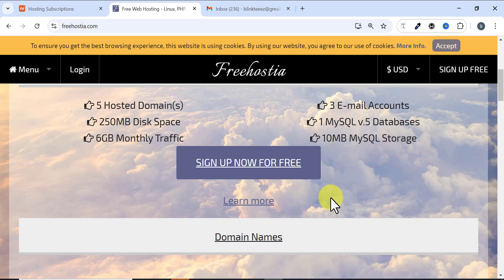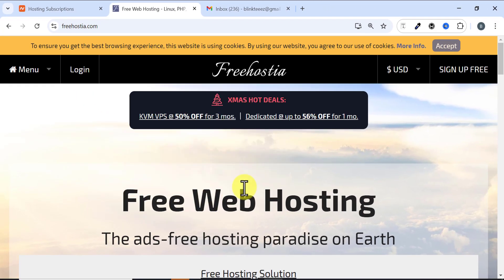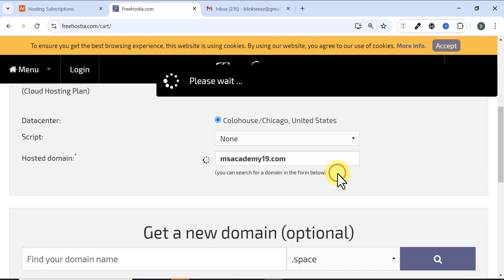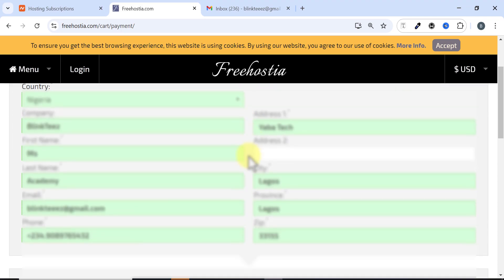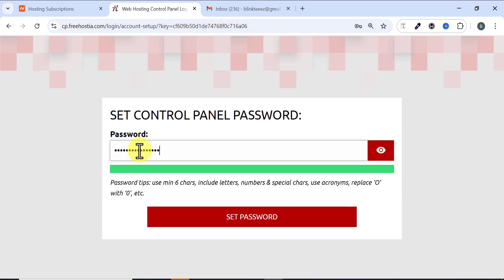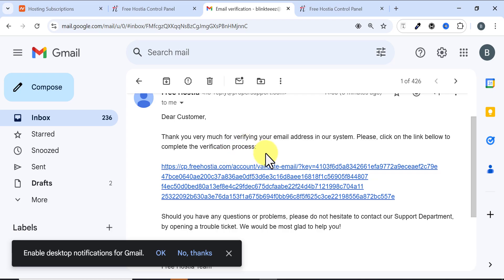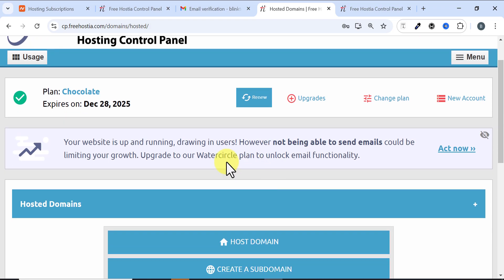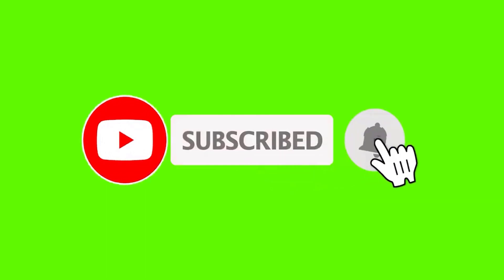How To Get A FREE Domain Name 2025 (💯% Working)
How To Get A FREE Domain Name 2025

In todays video, I will show you how to get a free domain name. The good thing is, you don't need to pay for anything.
You can get any domain extension of your choice, be it .com, .org, .online and so on for free in less than five minutes.

☑ Watched the video!
☐ Liked?